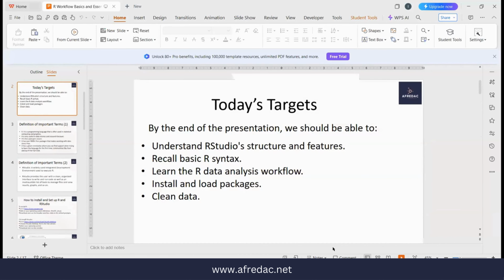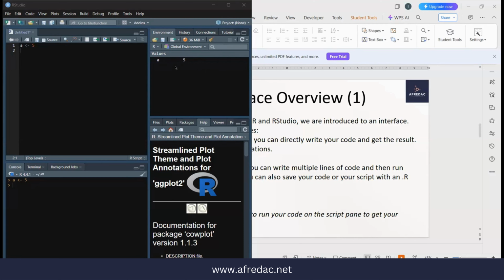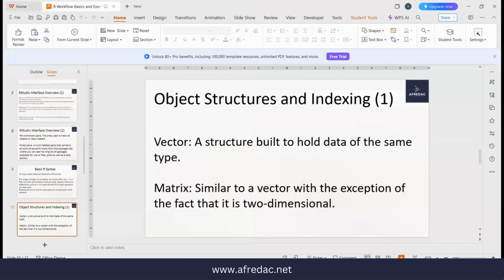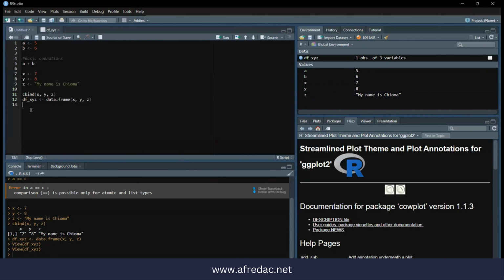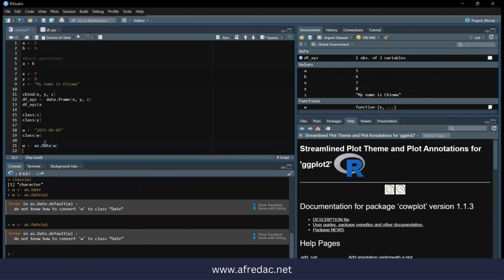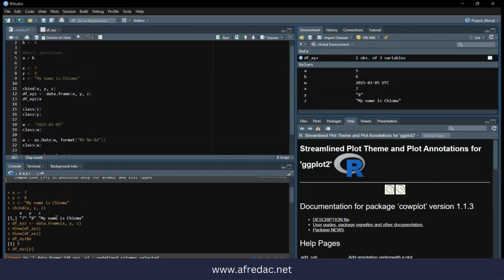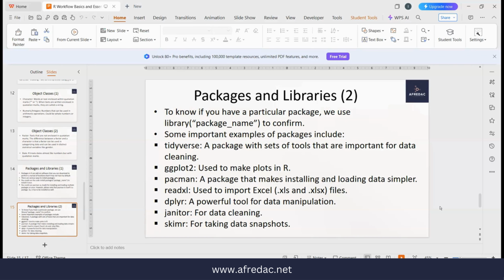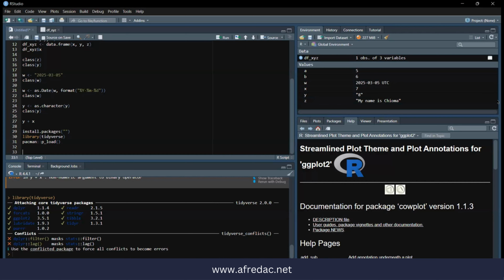Introduction to R workflow and Rstudio Essentials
In this video, the R For Fun Club (RFC) kicks off Intermediate R Training – Part 1 with a recap of Introduction to R Programming, designed specifically for health workers and practitioners. Join us as facilitators guide you through;

* Navigating RStudio: structure and key features
* Refreshing your knowledge of R basic syntax
* Understanding the R data analysis workflow
* How to install and load packages in R

RFC is your go to community for mastering R programming tailored for clinical health researchers, public health professionals, bioinformaticians, and students in health related fields.
The Afredac Ubuntu Platform is a pan-African peer-to-peer network dedicated to enhancing health research and data science in Africa. It’s a free space for health and data researchers working on African projects to connect through training, share experiences, develop innovations, and drive discoveries across the continent.